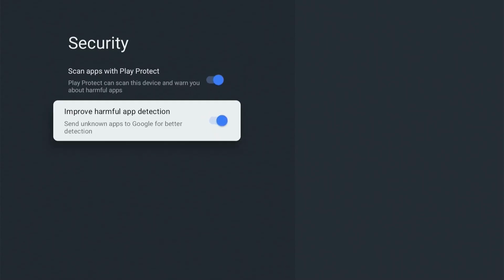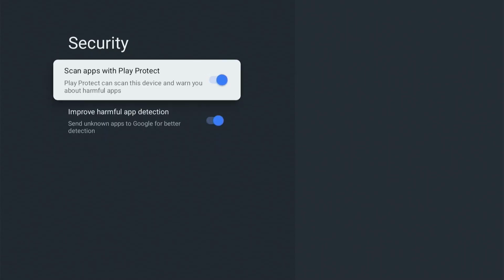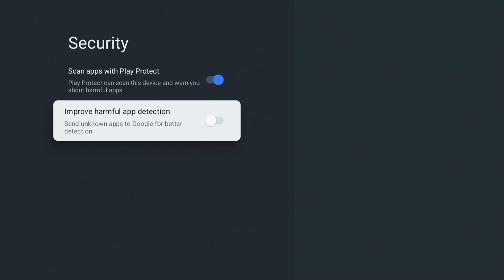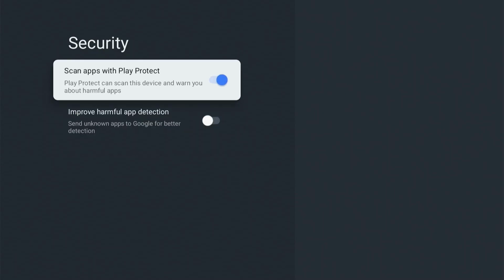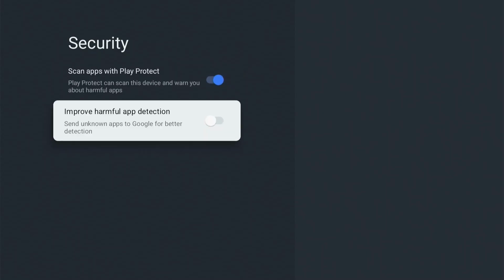How To Turn On or Turn Off Harmful App Protection on ANY Google Chromecast!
DESCRIPTION:

Google Chromecast: How To Turn On/Off Harmful App Protection | Turn Off Harmful App Protection on Chromecast

In this video, I will show you step by step how to turn on or turn off harmful app protection on your Google Chromecast Device! This tutorial should work on Any Chromecast device that runs on Google TV Watch till the end.